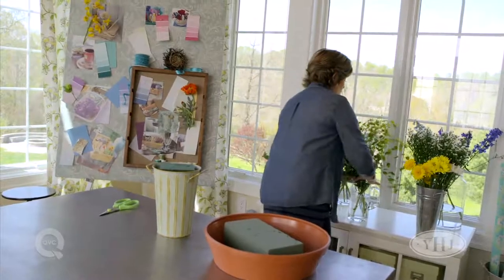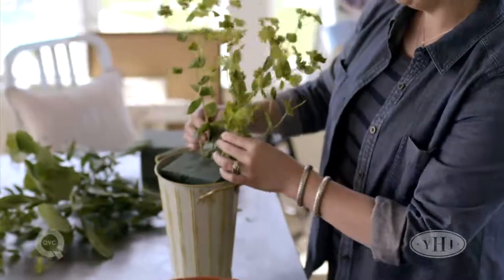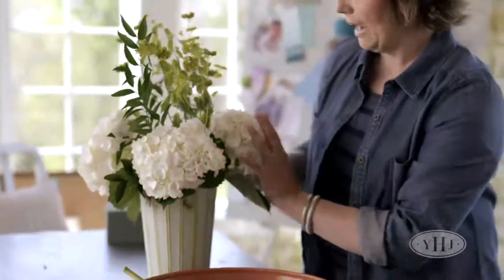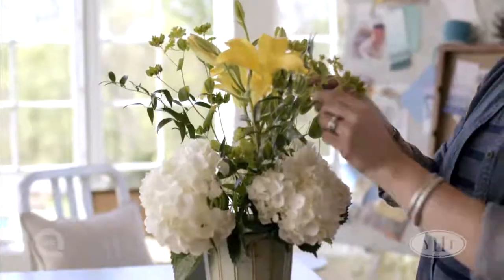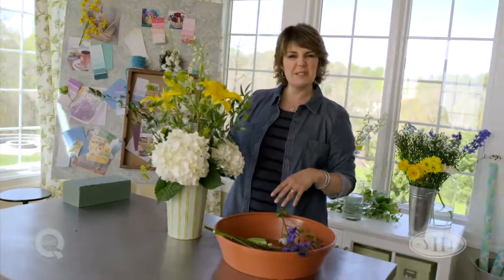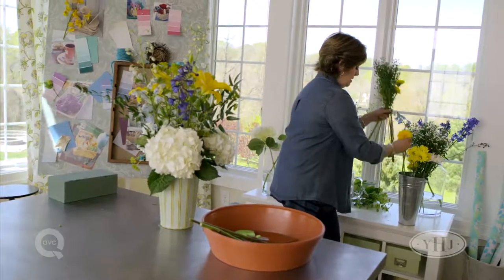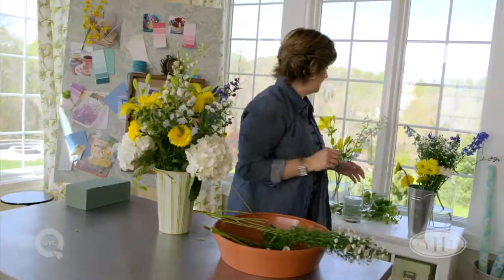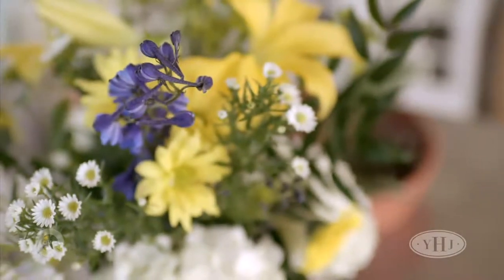How to Create a Floral Arrangement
Floral arrangements can make-over a room and make it feel beautiful. The idea of ordering fresh flowers every day may be hard. So instead, Jill Bauer shows you how easy it can be to put together a floral arrangement using inexpensive bouquets from the supermarket.

I always love to read these insider articles about celebrities who talk about their grand homes and how they have fresh flowers delivered every single day. Well that idea of fresh flowers every day may sound a little luxurious, but really you can find inexpensive bouquets at the supermarket and put together your own flower arrangement so that you can enjoy them week after week and they really add an impact to your room. It’s one of the easier ways to add color. So I am going to show you how easy it can be to put together a floral arrangement. So to get started, I am going to take green foliage and use that as my layering base. So this greenery is going to act as my base layer. So I’m just kind of going to see first of all what my height is once it’s in there.   And it’s already a pretty good size… maybe just trim it a tiny little bit down there at the bottom.  Remember to do a nice clean cut and do it on a diagonal so that your fresh stems will drink up all of that water. When you have really full blooms like a hydrangea you want to keep those down and low. So those stems are going to need to be cut down a little bit shorter. And those will fill out the base of our rustic metal vase really nicely. Alright so we have some height here from our filler and our greenery, we have our base level with our beautiful full hydrangeas and now we are doing to add our color… those shades of yellow and blue I was talking about. So I have a couple of beautiful lilies. Again, give those a nice clean cut. Stick those into place. Look how pretty that is already. And try to balance it out so that as you’re looking at this from any angle you are going to see elements of your design, elements of your foliage, elements of that base layer and elements of that pops of color that you are putting in. Here is some of our delphinium. Beautiful blue. And this in. These will give this some nice stocks of color. Now I think so many times that people buy a big multicolor arrangement, they snip off the ends and they blop it in a vase and wonder how come it doesn’t look so nice? It just takes a little bit of effort and a lot of it is trial and error. But also its nature so there can be some imperfection in the mix. Alright, I need a little bit more pop so that’s where we are going to use our filler flowers. I’ve chosen gerbera daisies… one of my favorites.  And I love these little baby daisies. This is my mother’s favorite flower so I like to use it if I know she’s coming over. Really the nice thing here is whenever you see an empty space that needs something, you can fill it right in. And then here, these are kind of those wispy layers, very airy that you can just stick in wherever you see fit. I’m going to put one more. I feel that I am a little bit empty in this spot. I’m going to put one more of a little bit of a different kind of daisy and pop that in. It doesn’t matter if the flowers are all different again as long as they are staying true to that color story that we started with those primary colors… our yellow, our blue and mixed together for green. That’s how easy it can be for you to put together a beautiful, full and lush floral arrangement that will make-over your room and make it feel beautiful for the season.